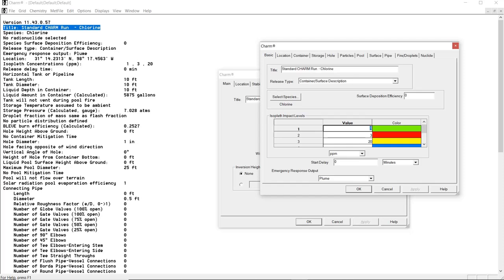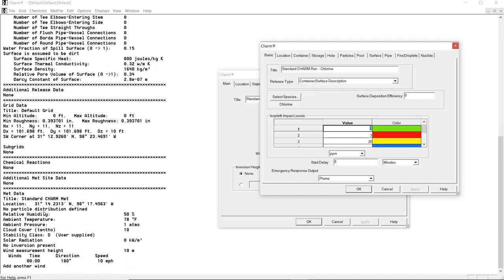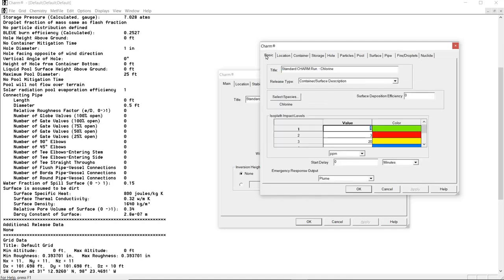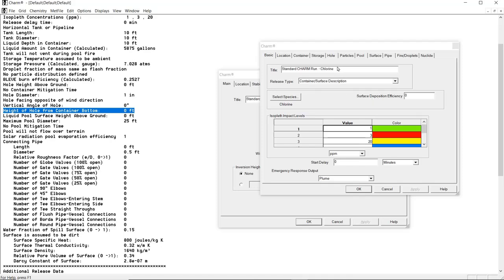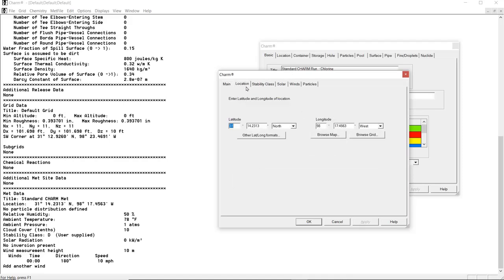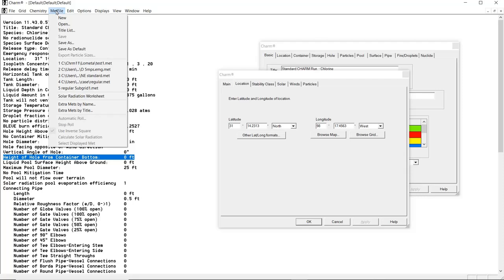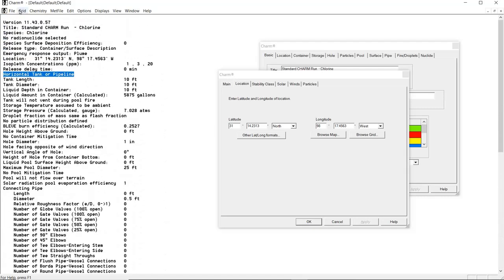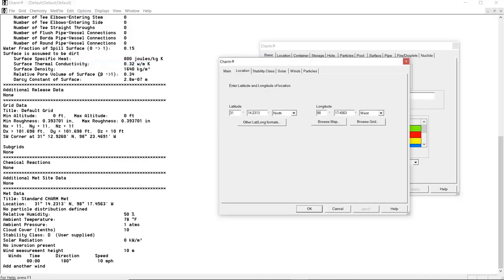CHARM Software Enter Release and Met Data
General overview of how to enter a release description and meteorological data into CHARM. The mechanics on how data is entered.